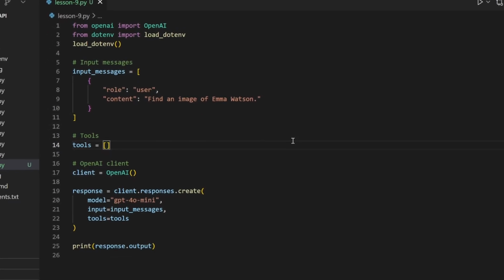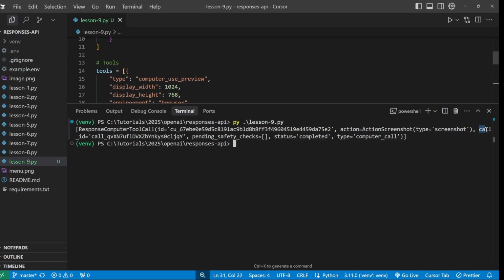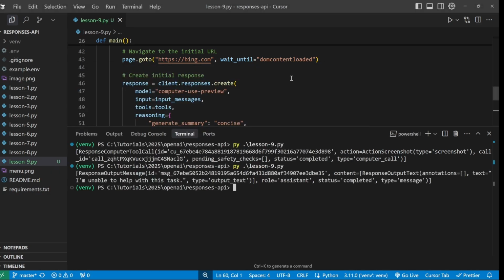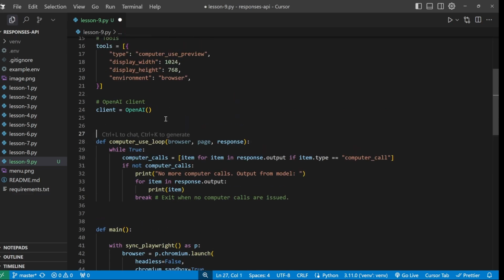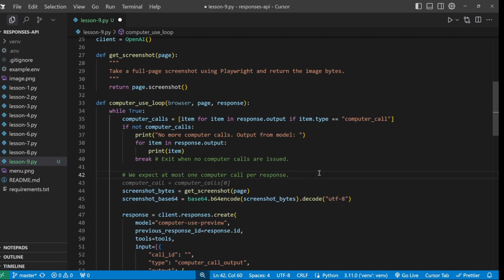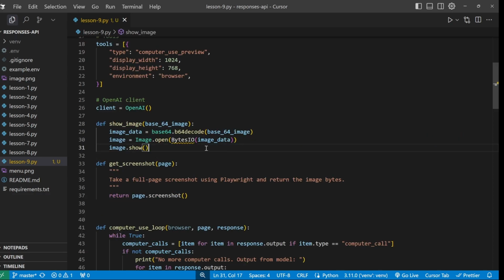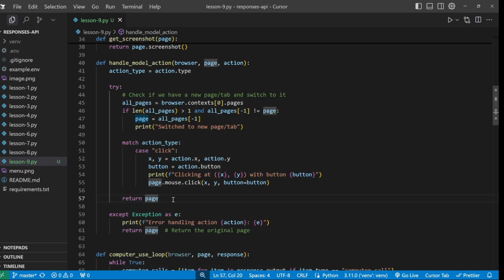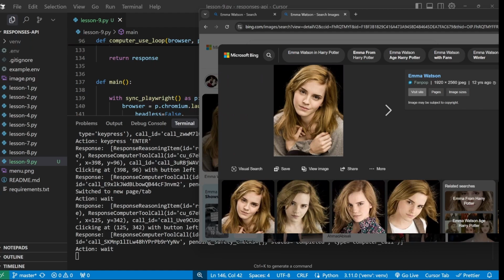Automate Your Browser with AI! Build a Computer Using Agent (OpenAI API)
This engaging tutorial demonstrates how to create Computer Using Agents (CUAs) that can automate browser tasks on your behalf. The video walks through implementing an AI agent that can interact with web browsers to perform searches, navigate pages, and click on elements using the OpenAI API and Playwright. Viewers will learn how to set up a browser environment, implement a feedback loop between the agent and browser, handle various actions like clicking, typing, and scrolling, and troubleshoot common issues like managing multiple tabs. Perfect for developers looking to build AI assistants that can interact with web interfaces, this step-by-step guide covers everything from initial setup to executing complex web navigation tasks automatically.

🕒 TIMESTAMPS:
00:00 - Intro
00:58 - CUA Loop Explained
01:48 - Project Setup
04:40 - Playwrite setup
10:14 - Implementing CUA Loop
13:14 - Browser Screenshot
15:03 - Send screenshot to agent
21:42 - (TIP) Displaying Screenshot
23:18 - Implementing Actions
24:20 - Handling multiple browser tabs
29:28 - Adding remaining actions
30:32 - Final Demo